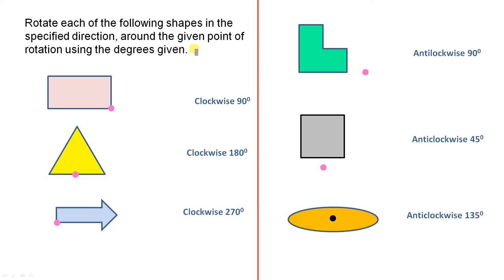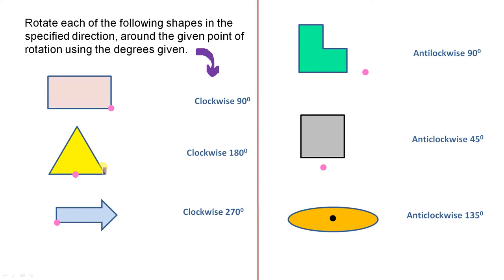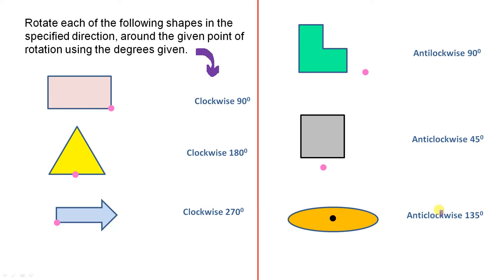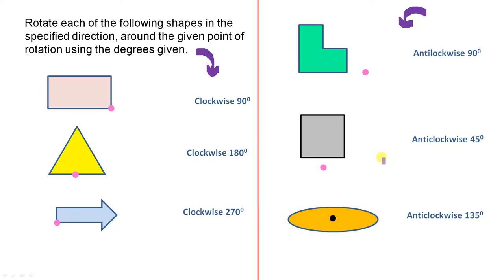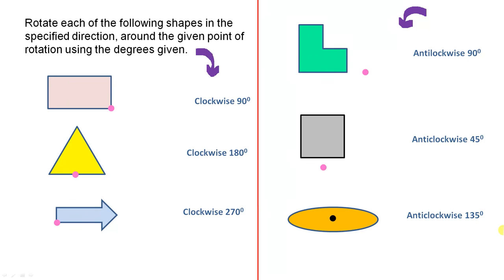Rotation Worksheet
This video presents a worksheet on rotation.